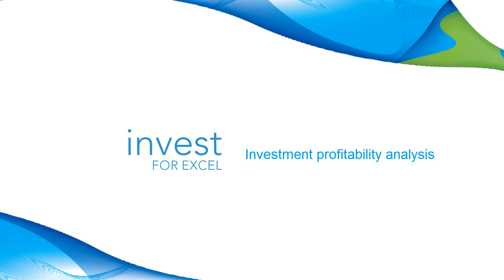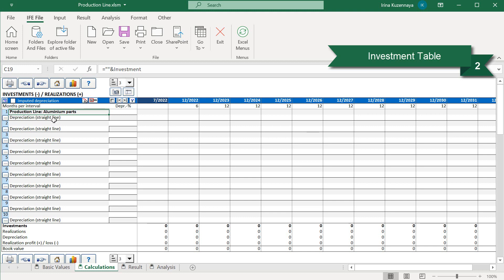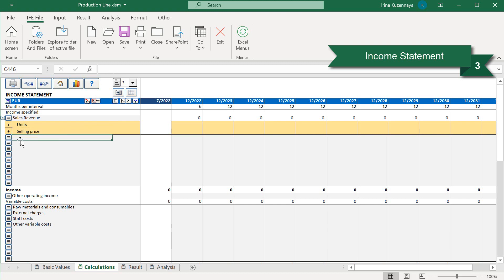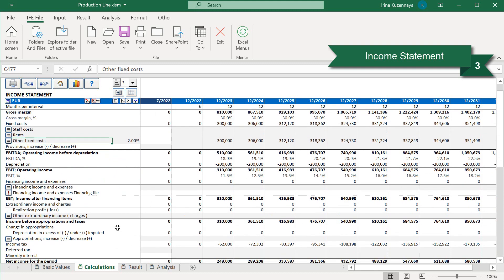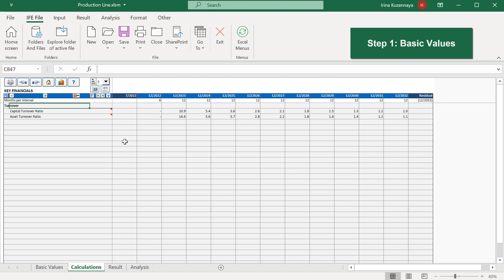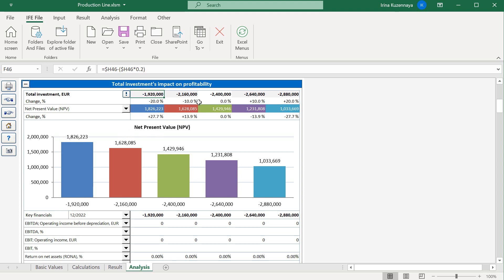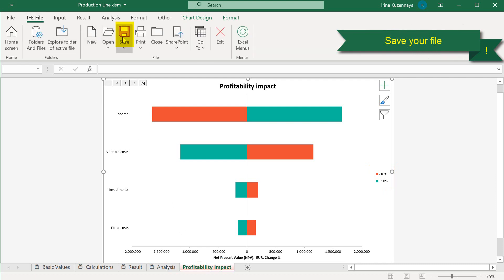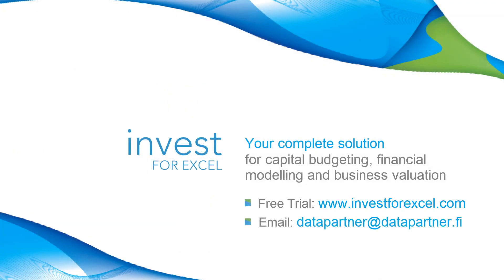How to build investment appraisals with Invest for Excel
A good training video, showing step by step, how to build calculations with Invest for Excel®.

The case: we will create and analyze the profitability of a new Production line. Let’s imagine that we would like to invest in a new Production line to manufacture the high-end aluminum parts.

The calculation will be done from scratch.
We start by defining the term of the calculation and the periodization.
We set a required rate of return and corporate tax rate.

We model the capex and set depreciations.

The income and production costs are modelled in the Income Statement.
You will learn how to build a structure of sub rows with operators. This way you can model any business fast and easy.

The Income statement will be analyzed.

We will assess the need of working capital in a clear and explanatory way.

Cash flow statement is analyzed, and the possibility of adding financing is explained.

We take a sneak preview at the balance sheet and annual KPI's, before we move forward to the Project profitability analysis.

The main profitability indicators, like NPV, IRR, Payback etc. are explained.

A Break-Even Analysis is done.

You will learn how to compare different competing technologies side by side in the Comparison table.

A good overview of available sensitivity analyses are shown and explained. This is the reward, when you get to make sensitivity analyses and simulations with just a few clicks.